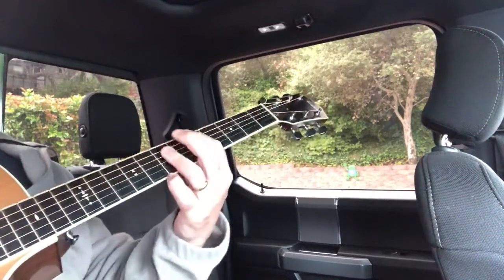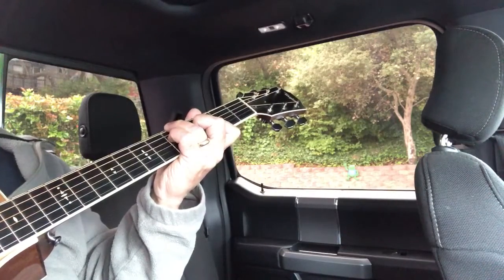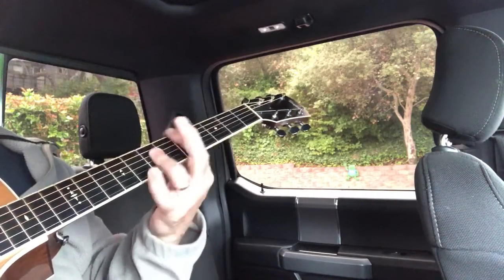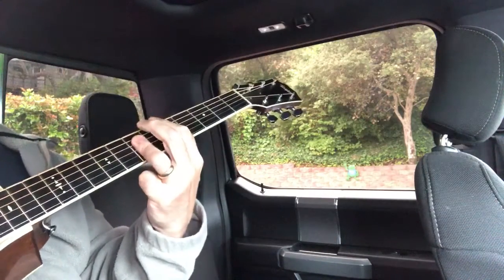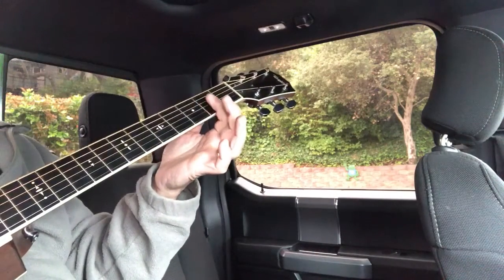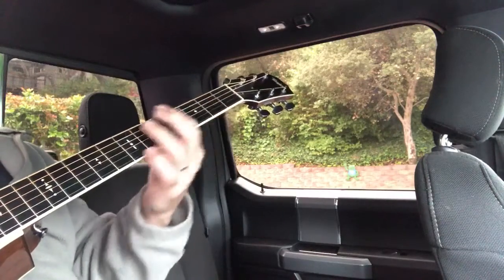D Bm7 Em7 C/G Tune